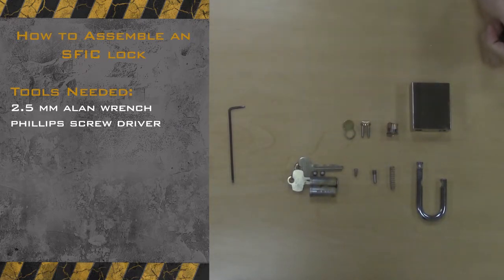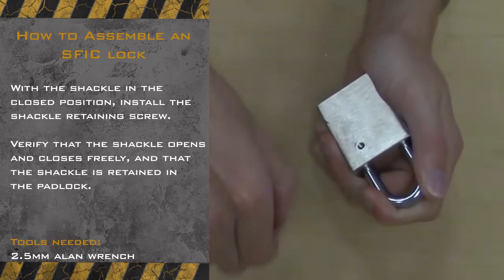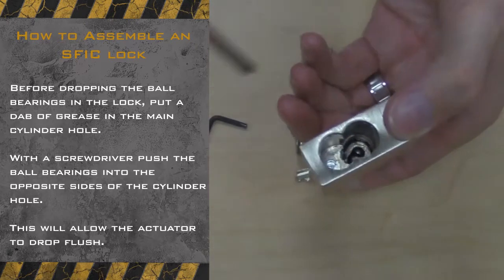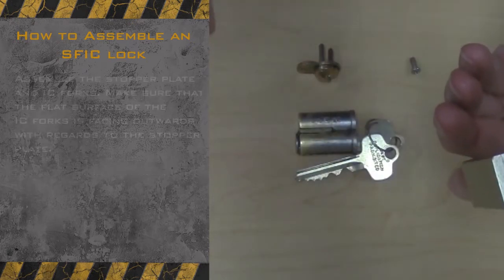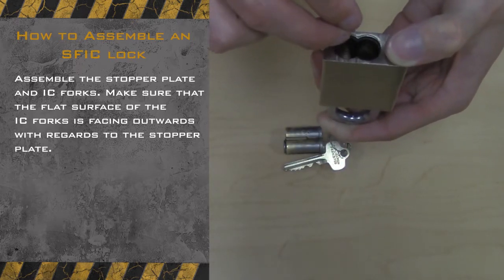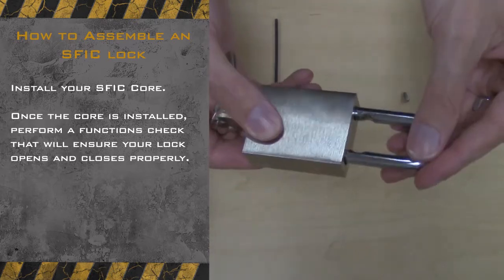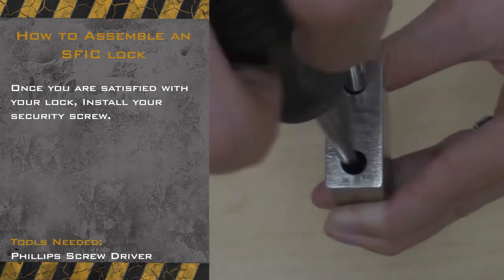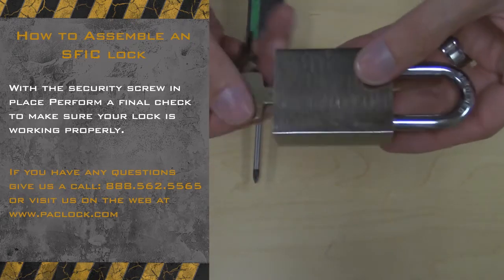Assemble an SFIC Lock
How to assemble an SFIC lock by PACLOCK. The video provides a step by step instruction on how to fully assemble an IC style lock.